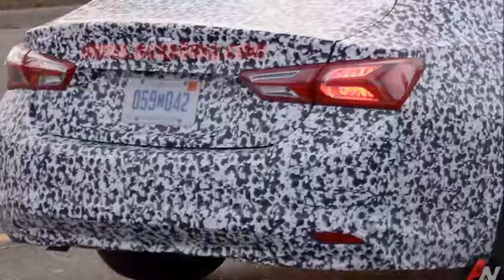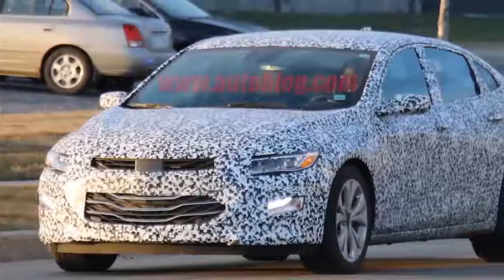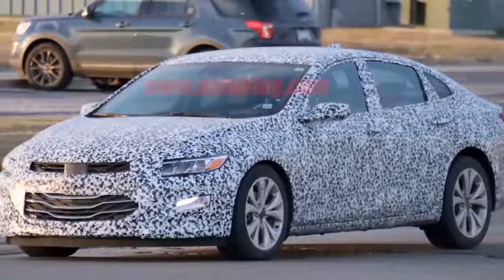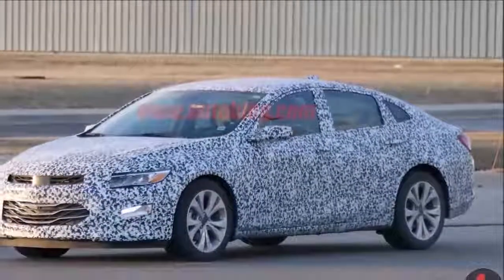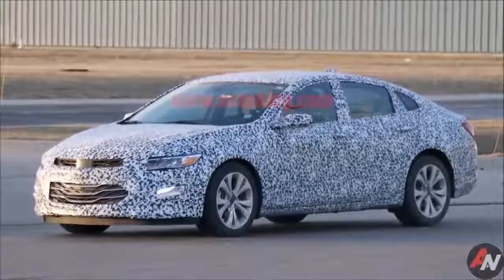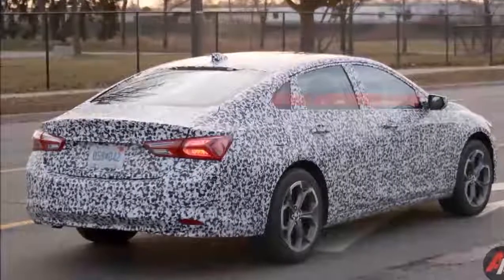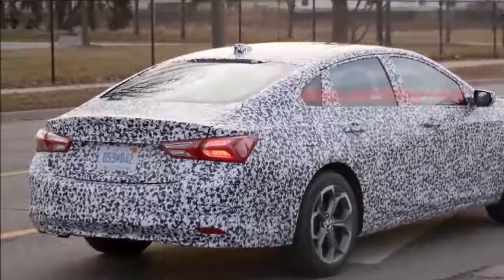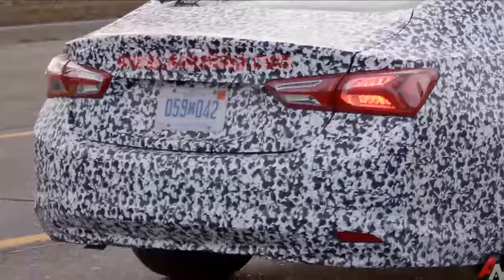HOT NEWS! 2019 Chevrolet Malibu spied sporting new styling to shore up sedan sales